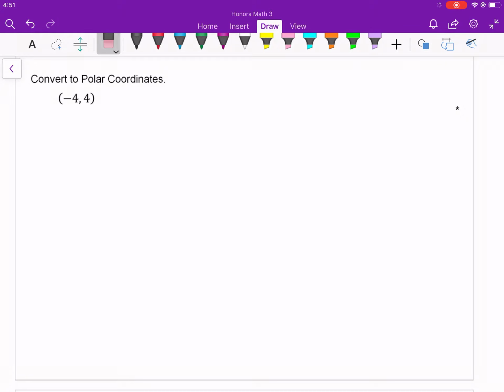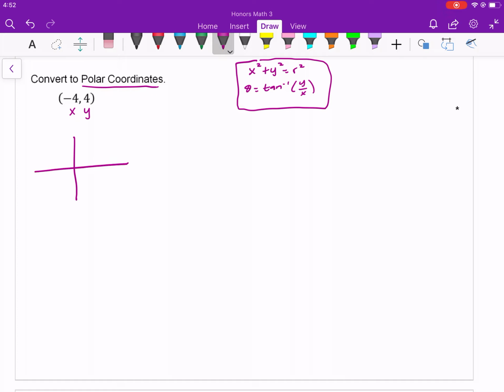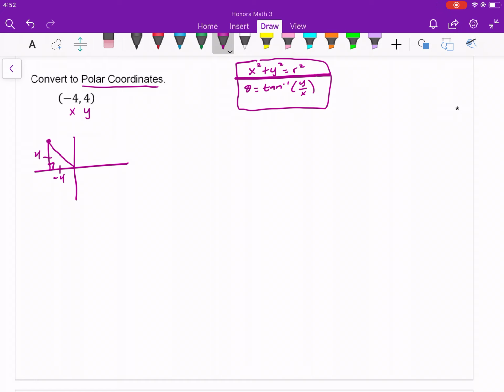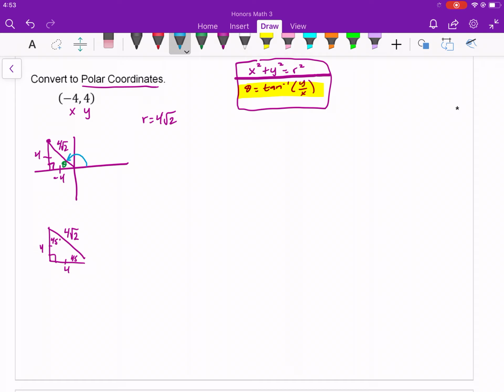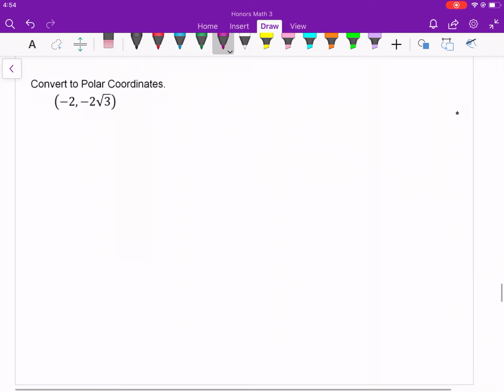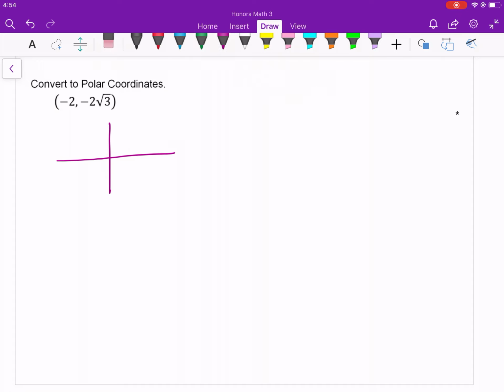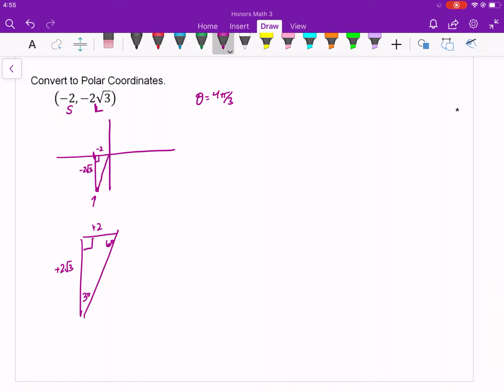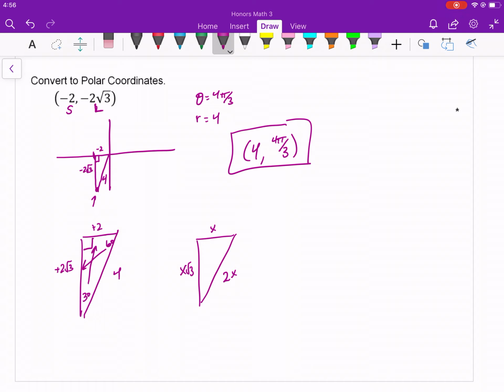M3H - Lesson 12.1.3: Intro to Polar Coordinates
Part 3 of Lesson 12.1: Intro to Polar Coordinates. This video describes the process to convert from rectangular to polar coordinates.